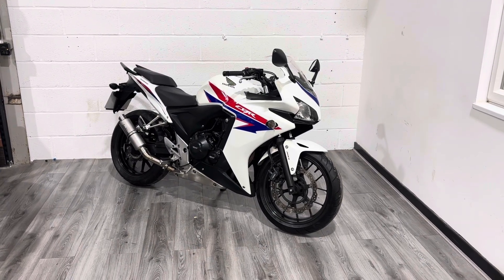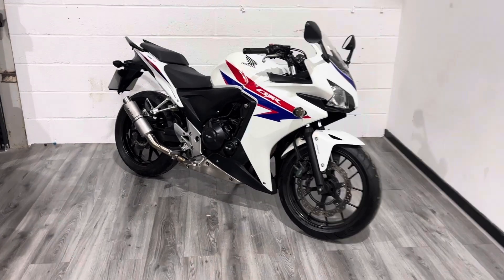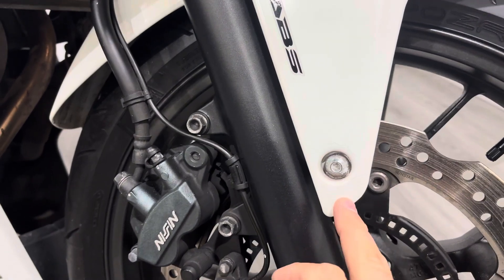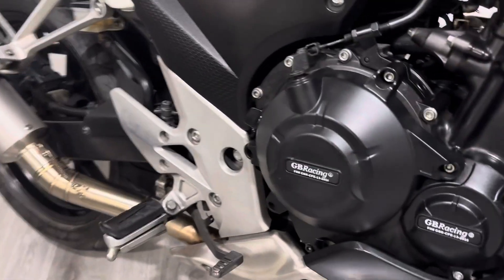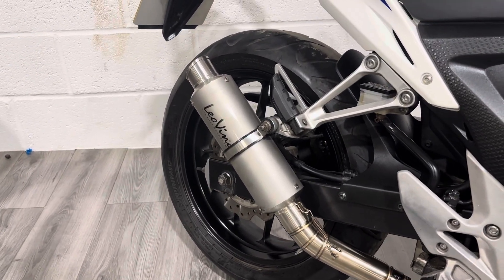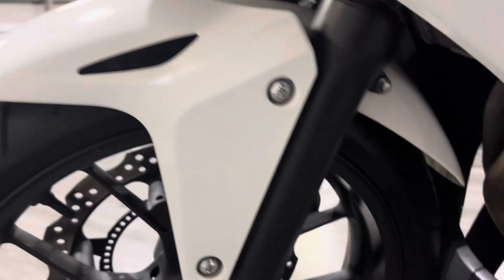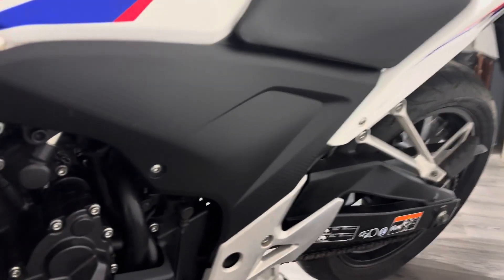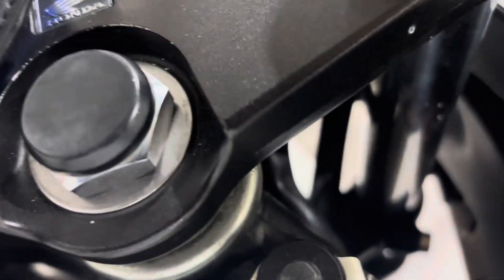2013'13 Honda CBR500R A2 Legal Sports Bike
This A2 legal sports tourer is one of the most versatile sports tourers on the market today. The Honda CBR500R blends sporty looks with a more practical riding position to give you a machine that's practical and fun to ride.

This stunning Honda CBR500R is finished in a metallic pearl white. This bike has covered just over 6,000 miles, the bike completely standard with the exception of a Leo vince exhaust system, the bike also comes with the standard end can which if preferred we can fit back to the bike prior to collection or delivery.

Before leaving us this bike will benefit from an annual service. It comes with the original manuals and two keys.

This bike will benefit from 3 months warranty directly through ourselves, and free delivery to England and Wales, Please note that delivery to Scotland is charged.